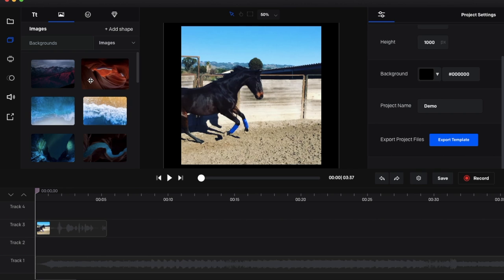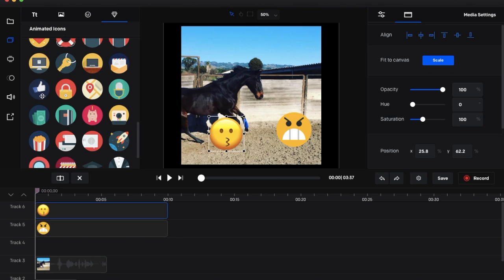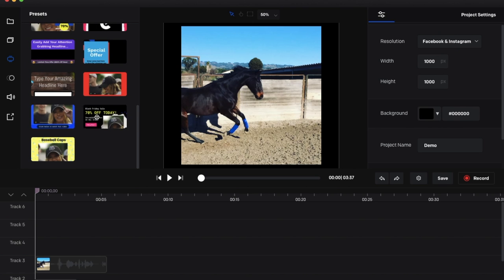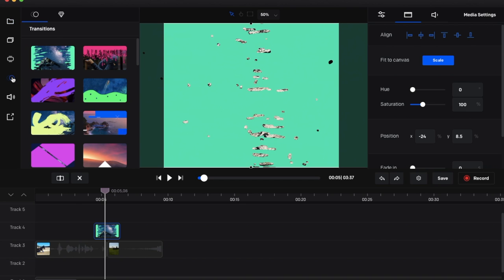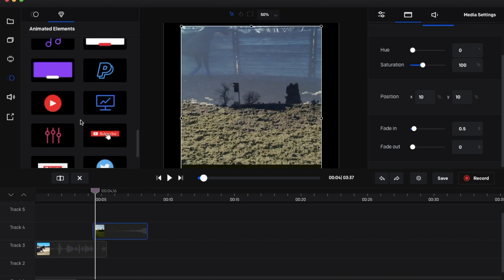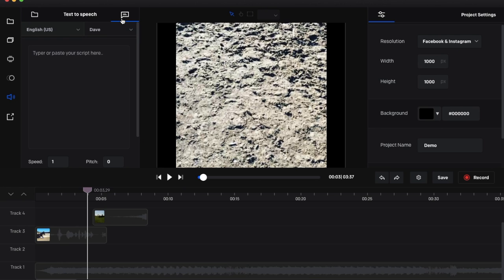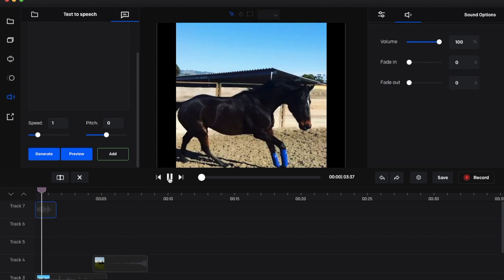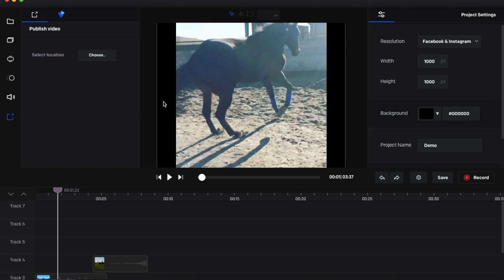Create Tutorial Series 9: NEED TO KNOW Left Hand Menu for EASY Video Editing on Create Software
When you are creating your first video in an unfamiliar software or even if you are creating your first video altogether; it is important not to get lost in the confusion of it all. Create by Vidello is a great video editing software that can be downloaded easily on any computer.

If you want to check out how to get Create CHECK

((TRY BEFORE YOU BUY KINDA THING))

This simple tutorial series will go over all the buttons and what they all do, and if you are interested in figuring out one in particular then use the topic markers below:

0:00 - Introduction (Overview)
0:20 - Left Hand Menu
0:30 - Folder Icon - What it does
1:00 - Titles - How they work!
1:45 - THE ONLY TRICK YOU NEED TO EDIT YOUR TITLES
2:00 - Rest of the Title Menu
3:45 - Emojis and Animated Icons
6:15 - Premade Templates (Ready to Go)
7:00 - Transitions - Where they are & How to use them!
8:45 - Editing Transitions once added
10:00 - Cross Dissolve (How to add fade from clip to clip)
11:20 - Elements you can add
13:00 - Adding an Element Example
13:15 - Audio Menu - All things you NEED TO KNOW about the audio menu!
15:00 - Adding custom audio with a custom accent
17:00 - THE COOLEST FEATURE OF CREATE BY VIDELLO
17:30 - Exporting your Video once done!

If you are interested in more videos on how the CREATE software works check out ALL of the training videos on this Playlist